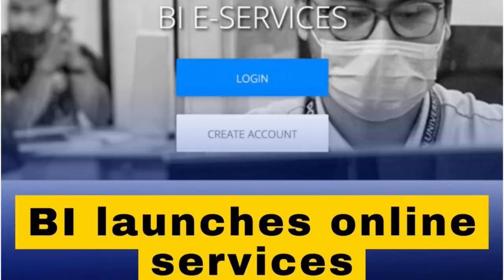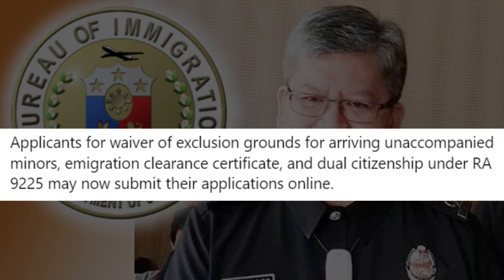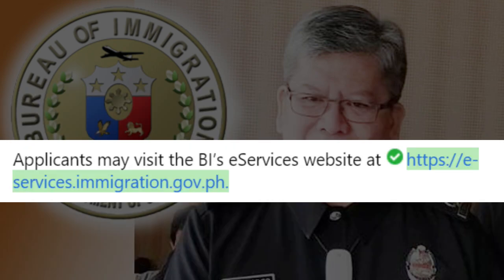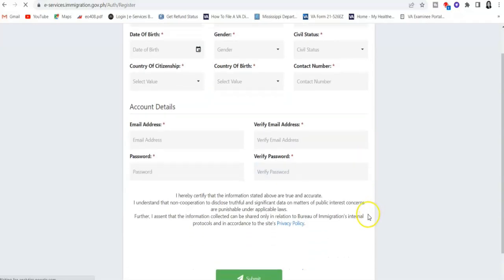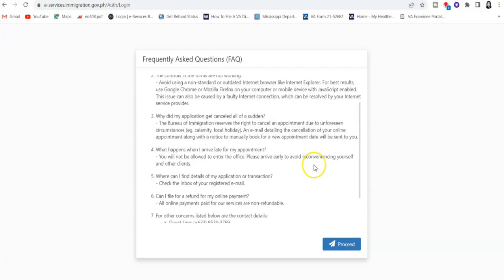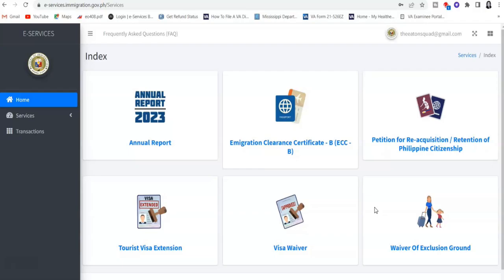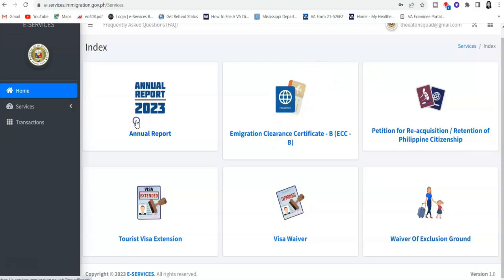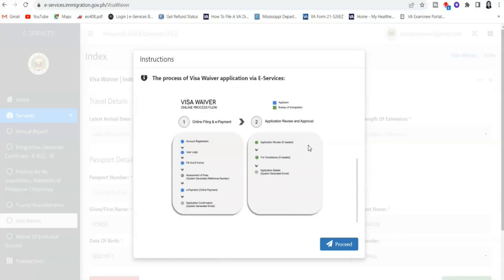🔴IMMIGRATION UPDATE: GOOD NEWS! FOREIGN TOURIST CAN NOW DO THEIR VISA EXTENSIONS ONLINE BI CONFIRM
BI LAUNCHES ONLINE SERVICES
The Bureau of Immigration (BI) on Wednesday officially launched their eServices, designed to transform the way clients engage with immigration services.

We thank you all so much for all the support to our channel, it means

✅ABOUT THE EATON SQUAD:
My name is Ady. I am a dual citizen of the United States of America
and the Philippines. We are a family of 5. My husband is an American
and we have 3 beautiful girls namely Addie Mae, Bailiegh and Catricia.
We do Travel updates, Travel tips, Travel tour, Life in the Philippines, Long Distance Relationship Discussion

Whilst we endeavour to keep the information up to date and correct,
The Eaton Squad makes no representation or warranties of any kind,
express or implied about the completeness, accuracy, reliability
suitability or availability with respect to the channel for any purpose.
Any reliance you place on such material is therefore strictly at your
own risk.